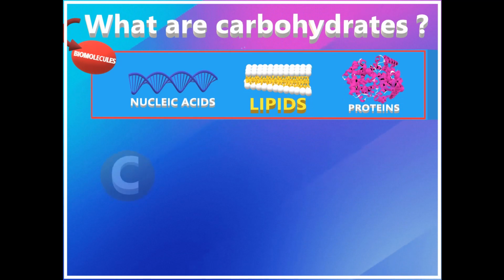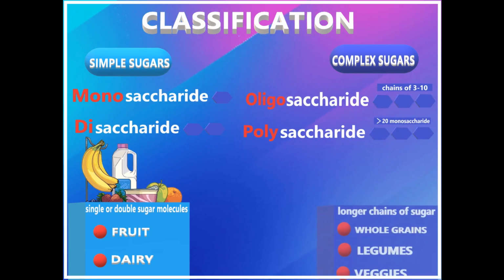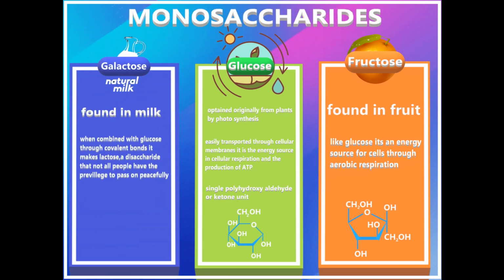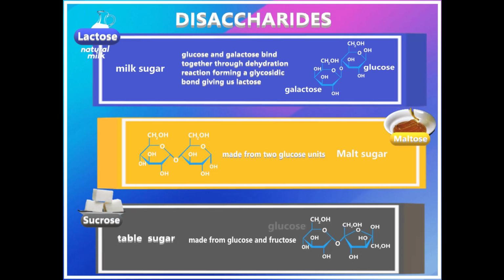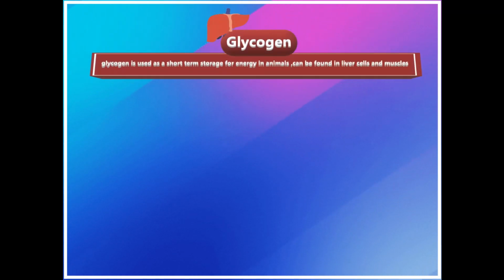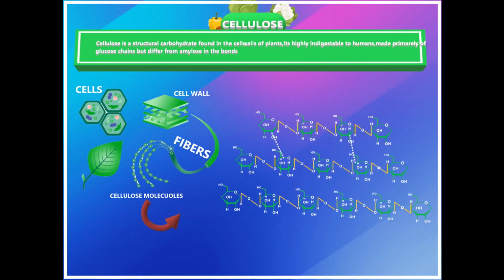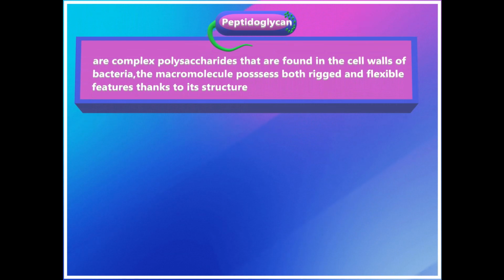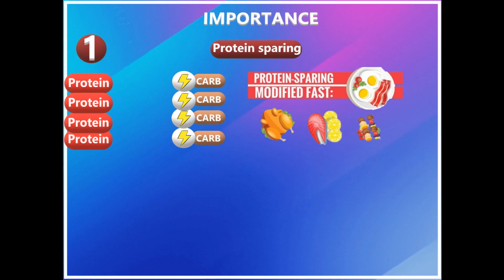Carbohydrates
Biochemistry, Biochemistry basic carbohydrates structure and function bio molecules